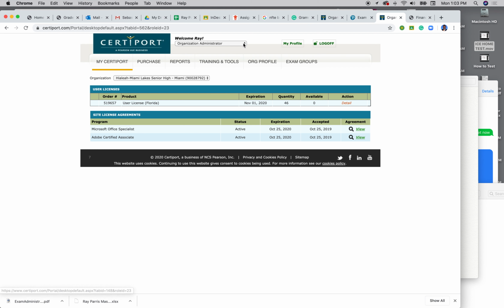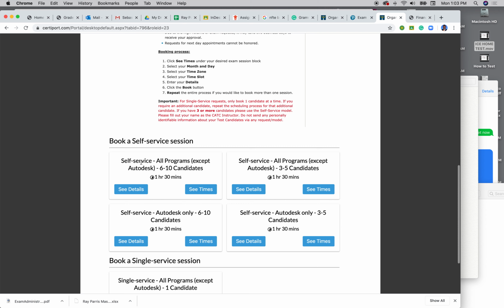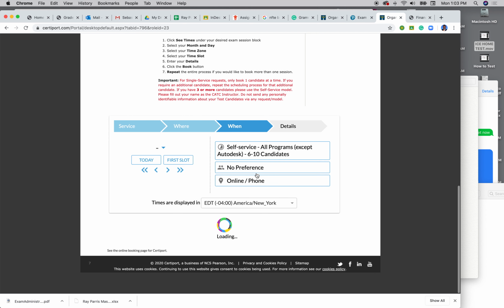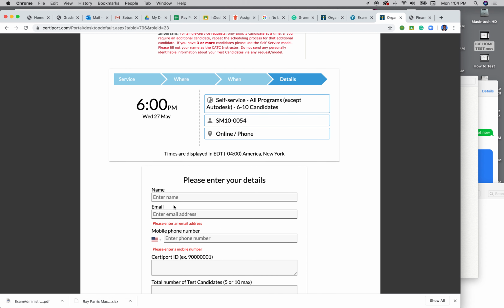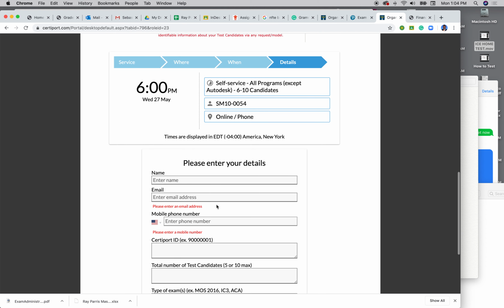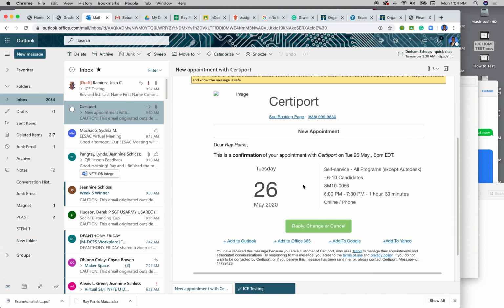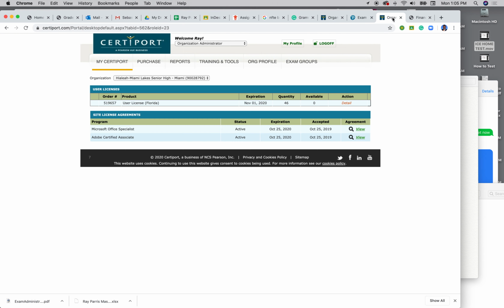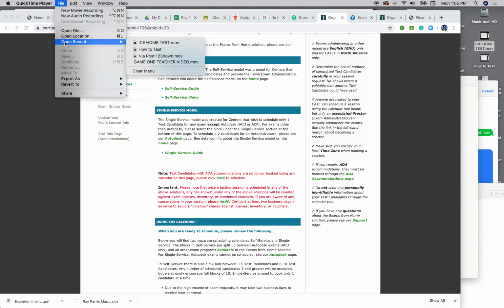New ICE HOME TEST